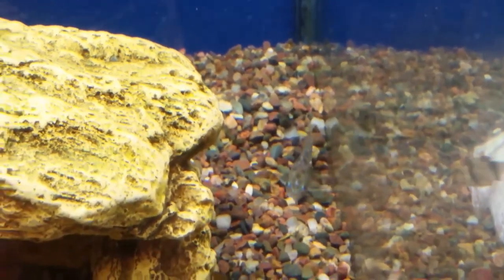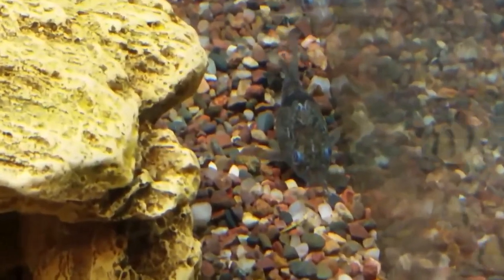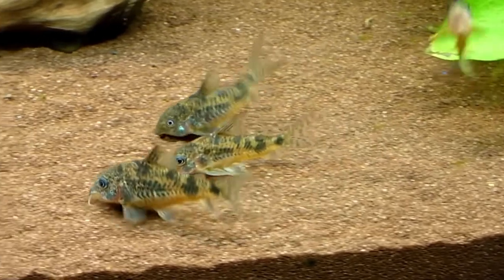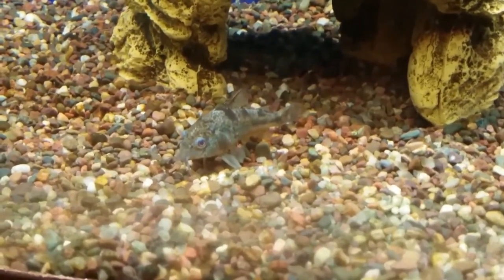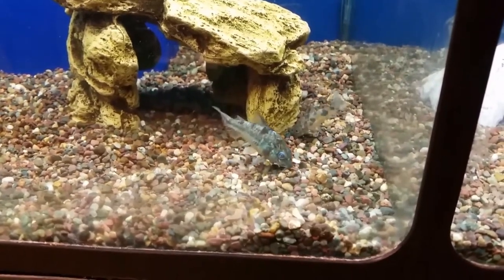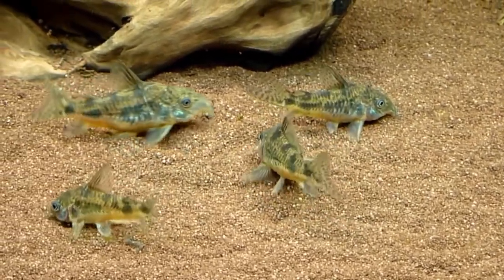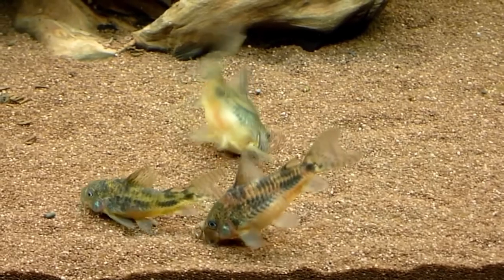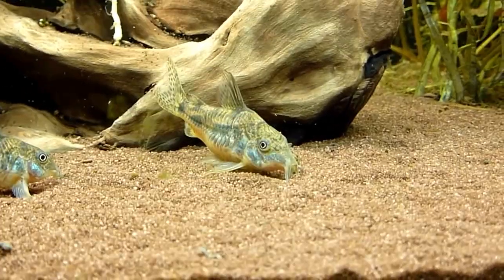Care For Peppered Corydoras | Catfish